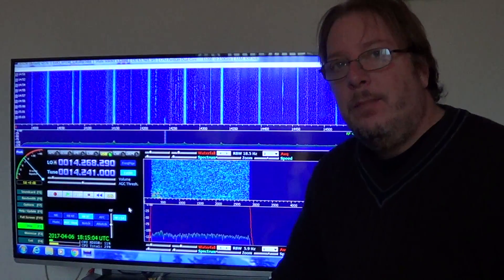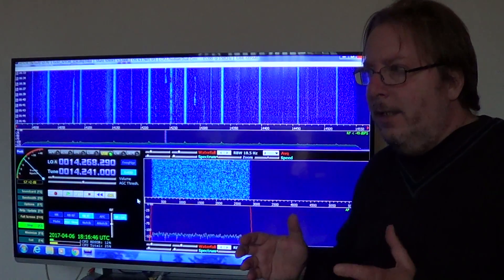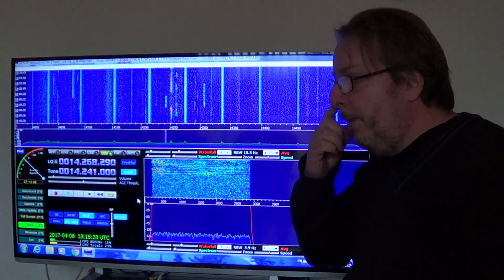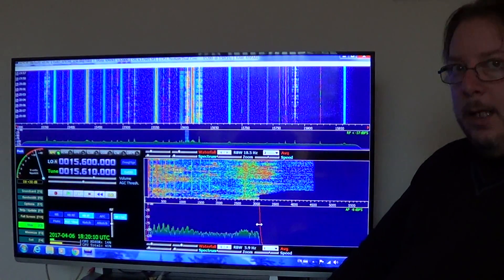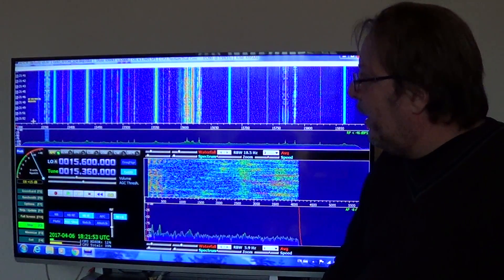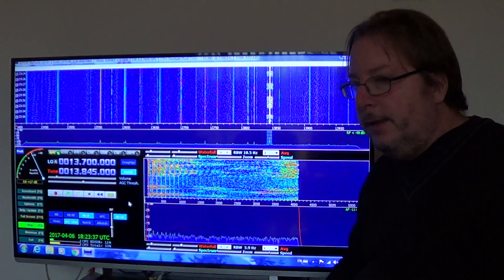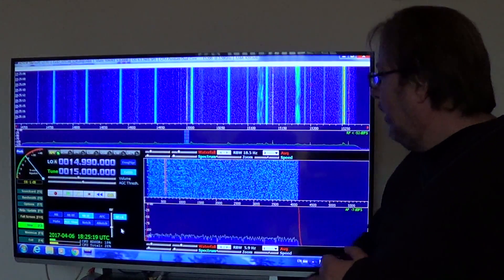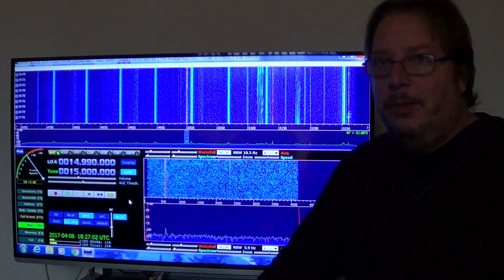Part 2 Of the look and review of Afedri SDR receiver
Afedri Software defined radio look with HDSDR software and personal observations and tuning